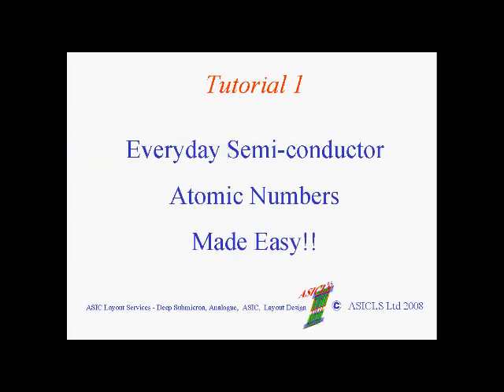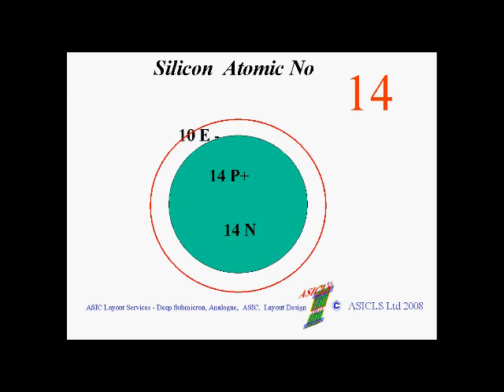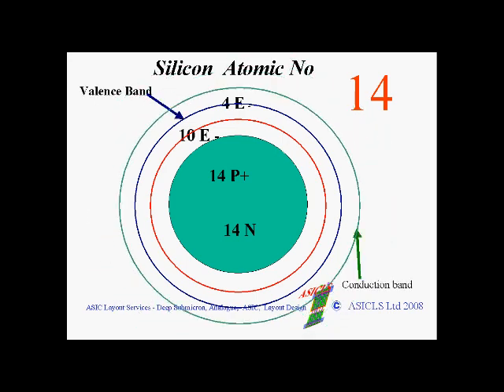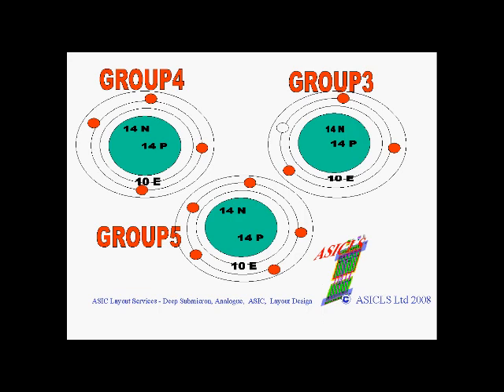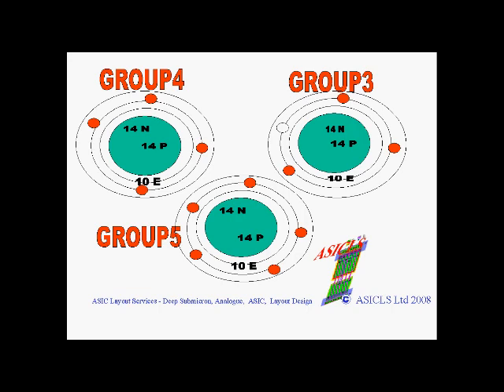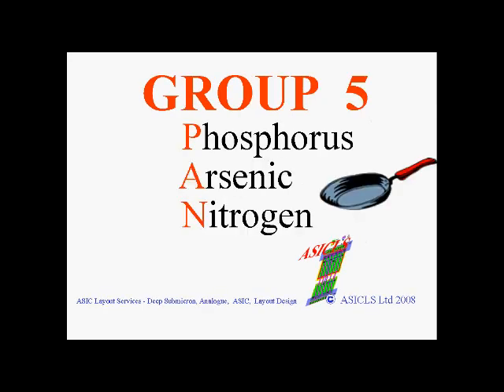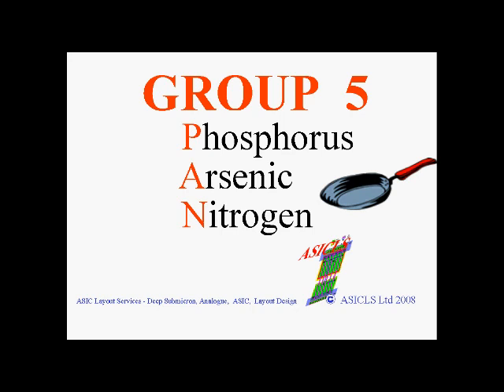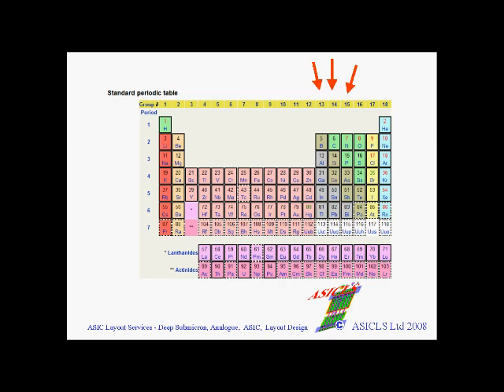How to remember "everyday cmos deep submicron silicon engineering atomic numbers" parody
ASIC easy atoms - how to easily remember every day atomic numbers with ease.

Silicon periodic table elements  mass physics semiconductor nxp gratkorn deep submicron fun tutorial